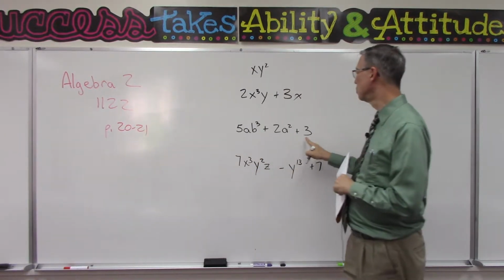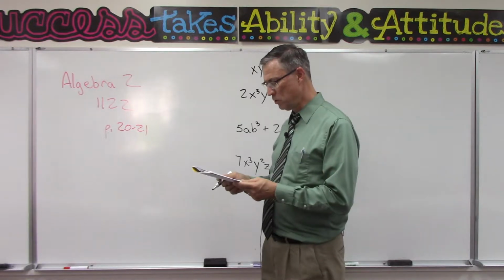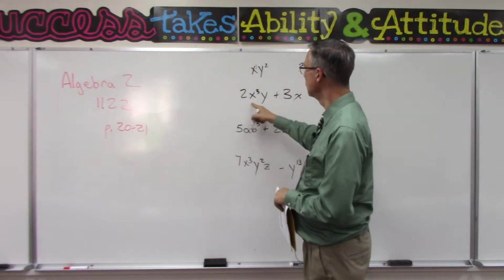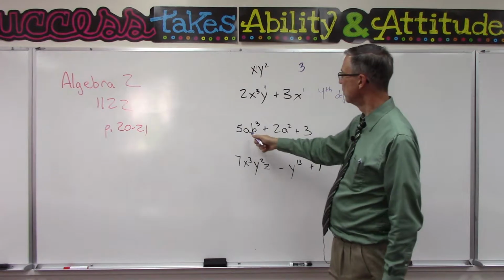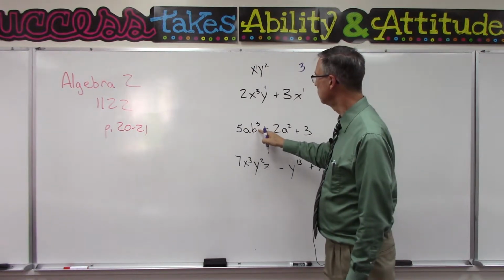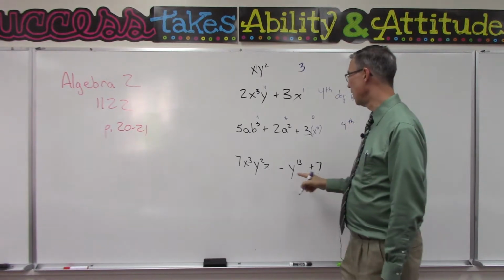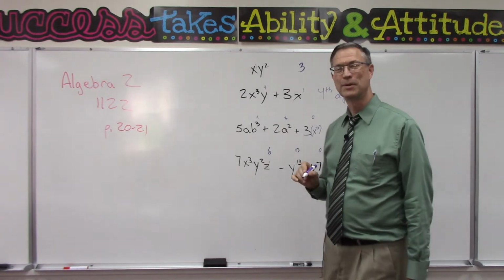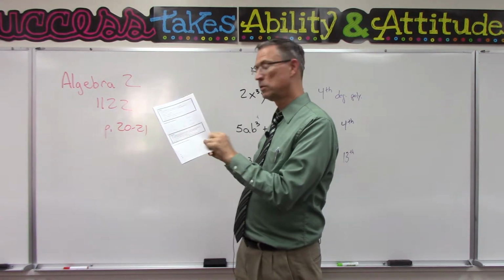Algebra 2 - PACE 1122, p. 20-21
This lesson explains the algebra terms: binomial, trinomial, degree, etc for pages 20-21 of PACE 1122